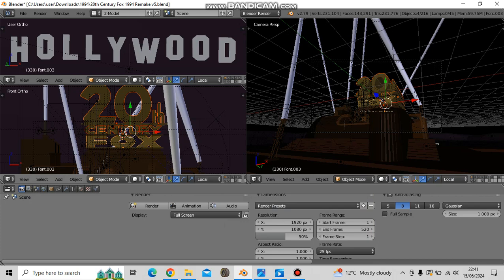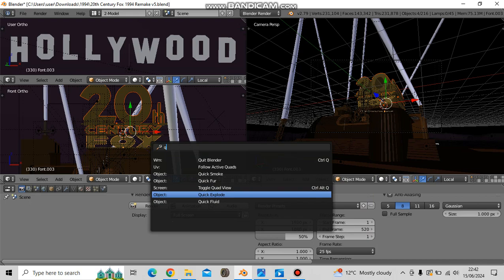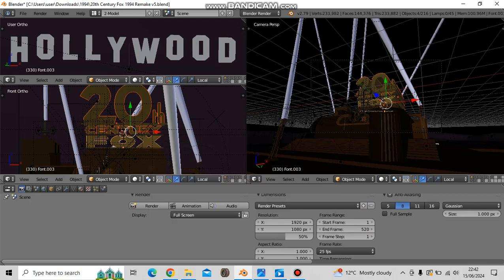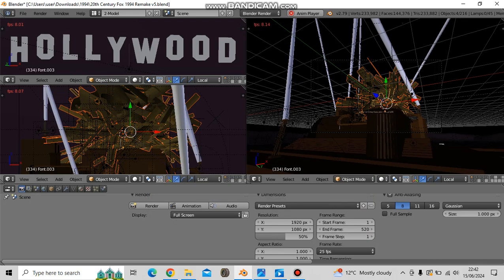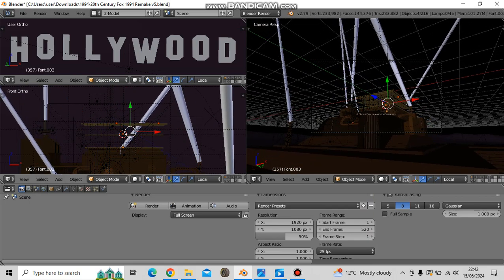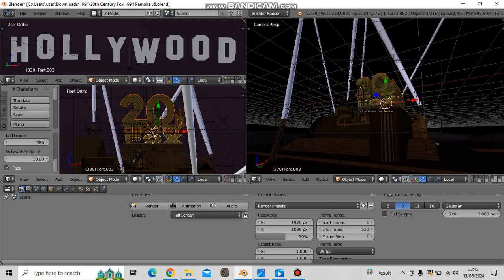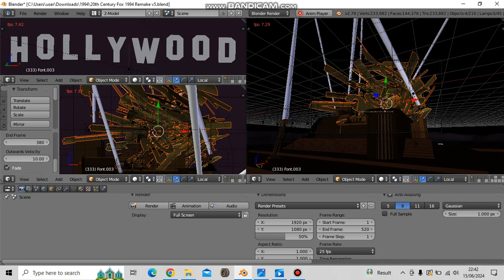How To Explode The Text In Blender (2024 Version)